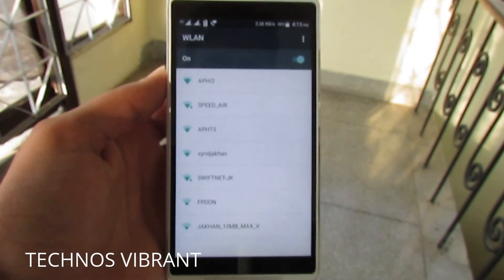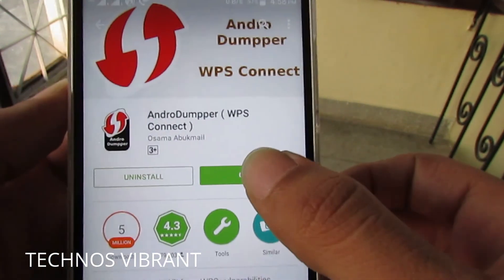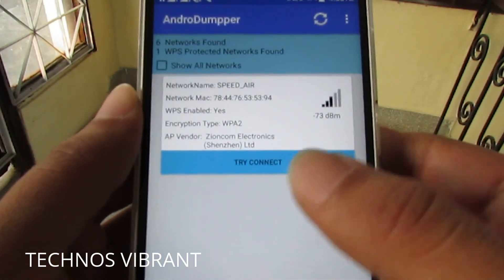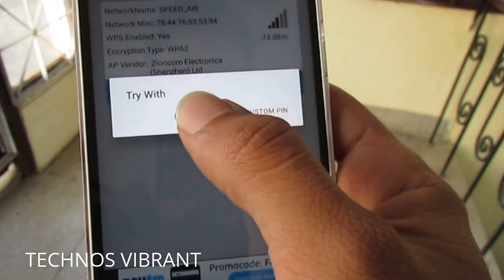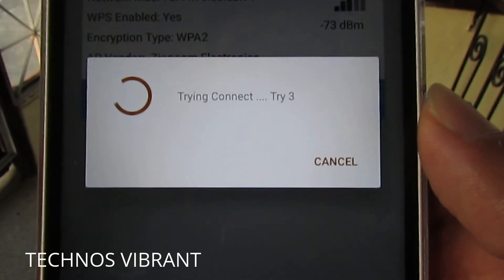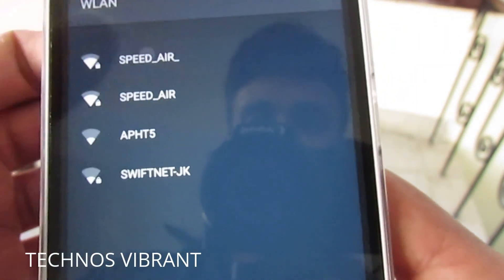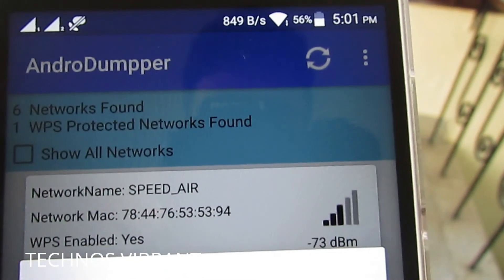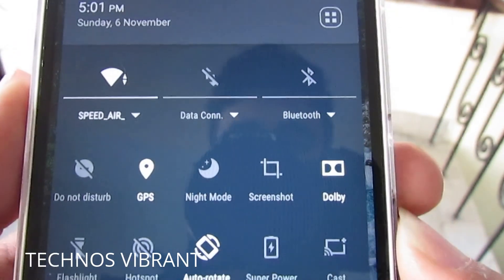HOW TO HACK ANY PASSWORD FROM ANDROID PHONE(WITHOUT ROOT) FULLY WORKING WITH PROOF 2017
Hacking made easy from technos vibrant. Get into anyone's wifi very easily.
You can watch other videos in my channel which would keep you u intact about the latest technology plus would make you aware.